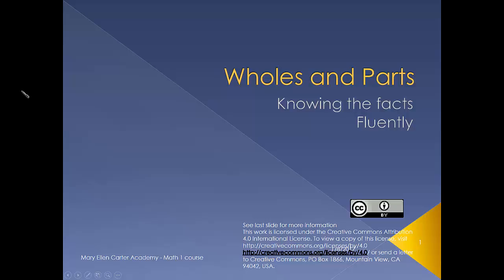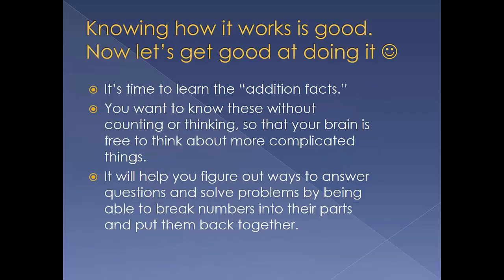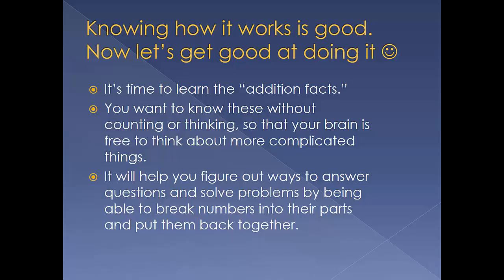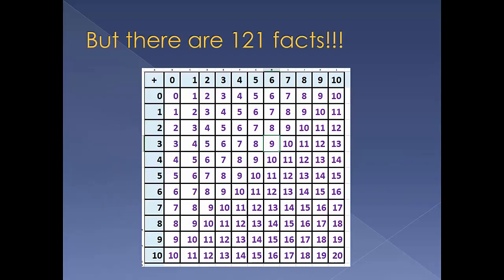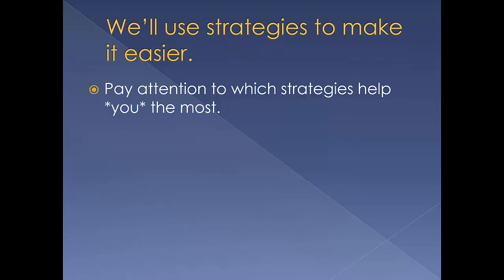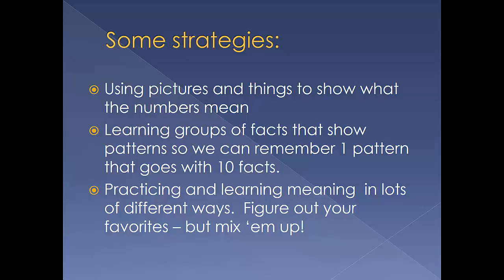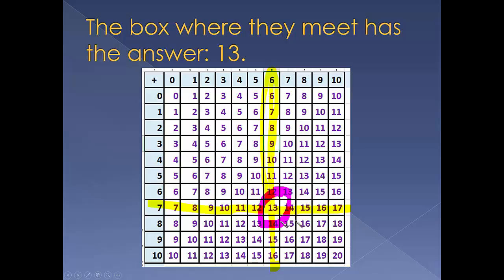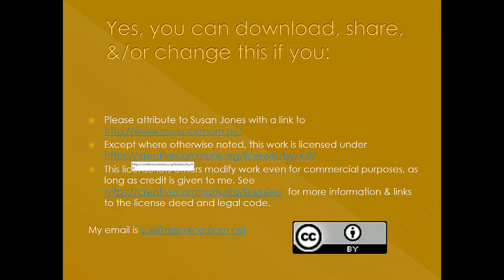Introduction to Addition Facts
Introduction to lessons learning the addition facts, broken down into short lessons with images.